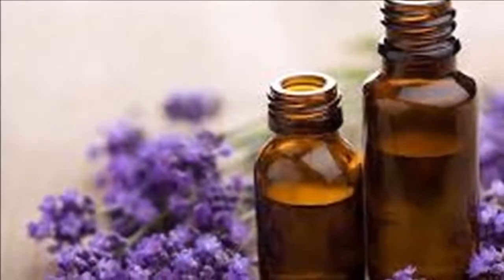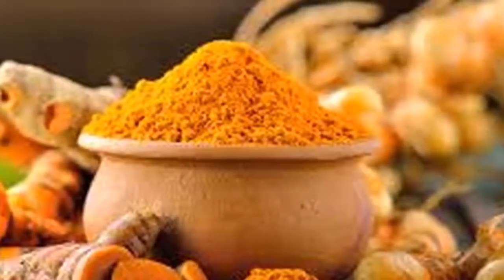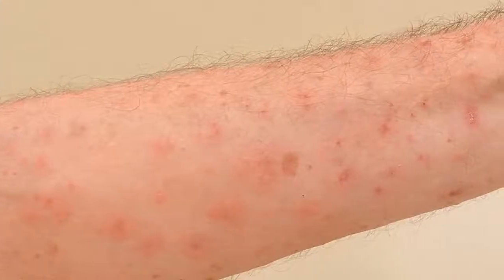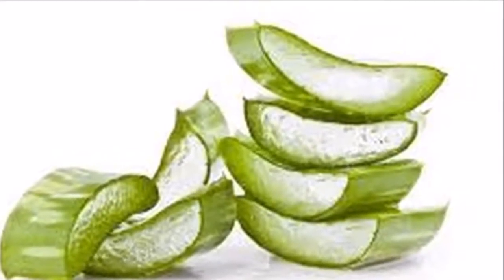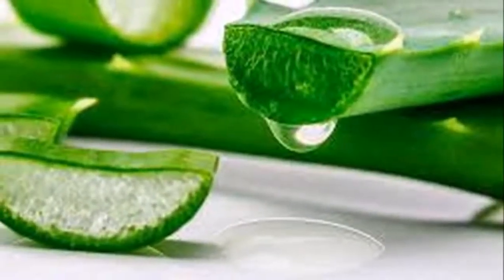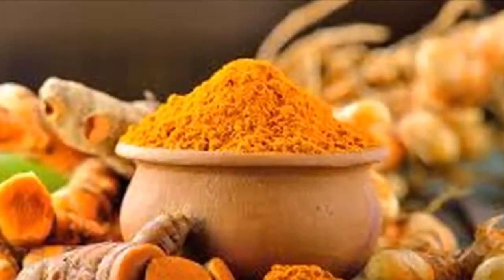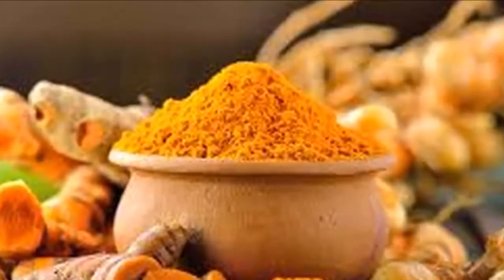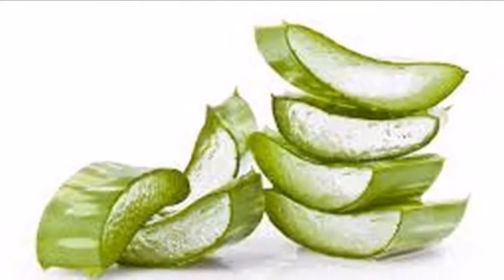How to eliminate scabies quickly and naturally